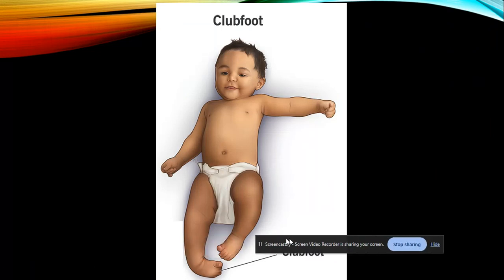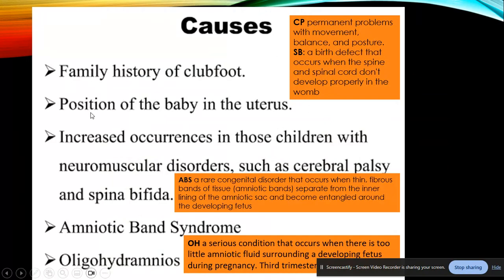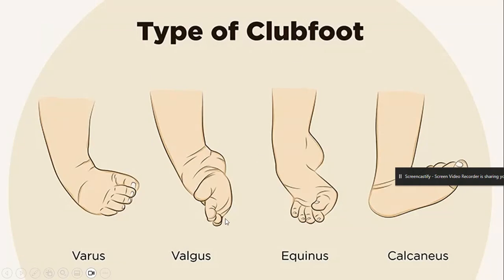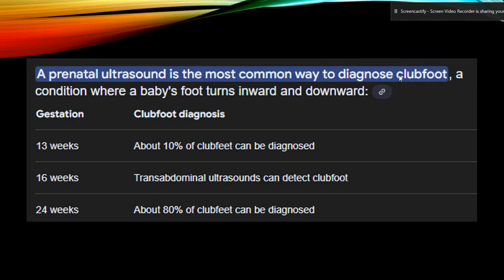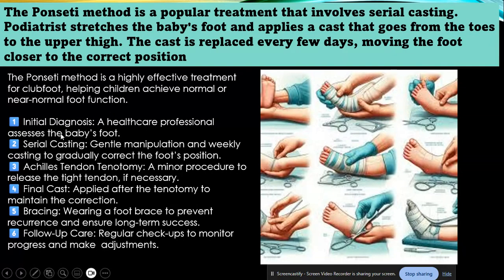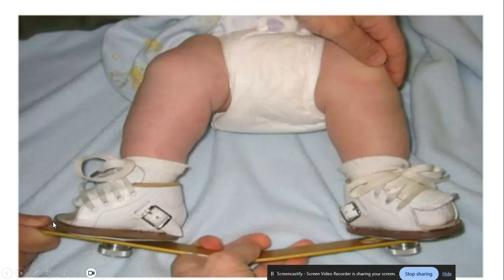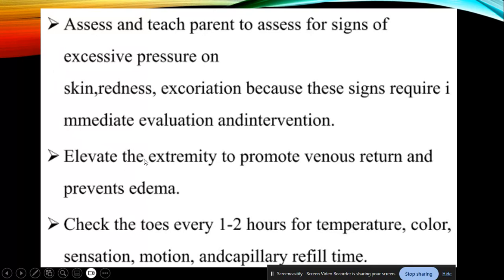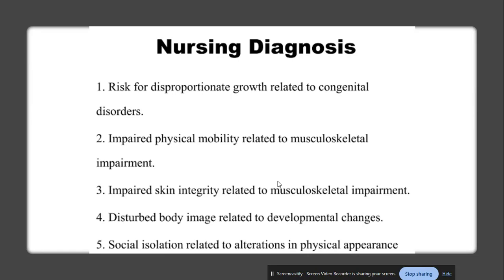Clubfoot Symptoms, Causes and Treatments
Clubfoot, also known as talipes equinovarus, is a congenital foot deformity where the foot is rotated inward and downward.

I am a pre-med student and learning the concepts of Human Medicine. Hope you all are enjoying my uploaded videos.

Angel Loves Human Medicine